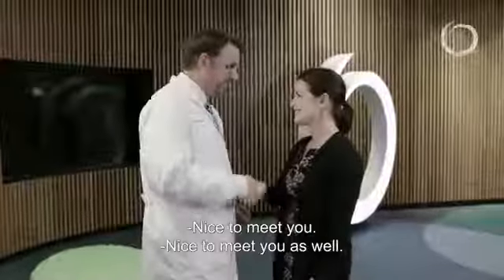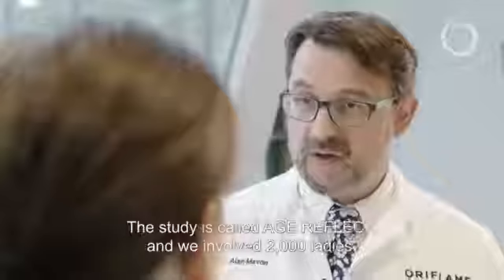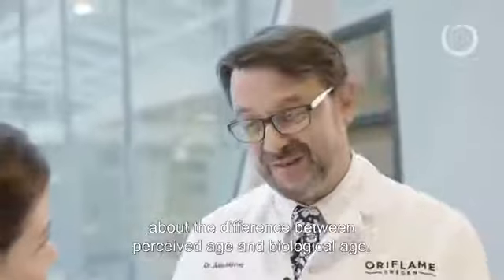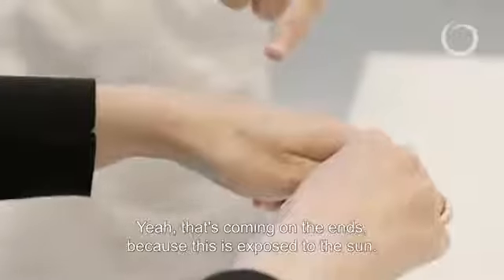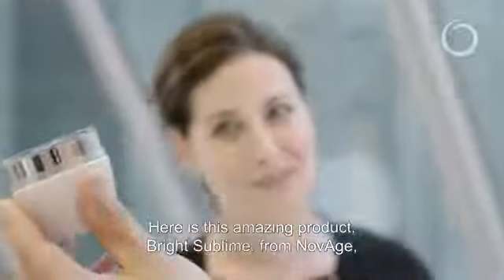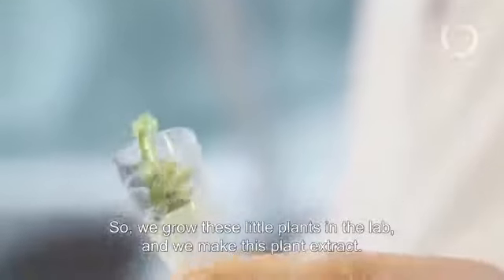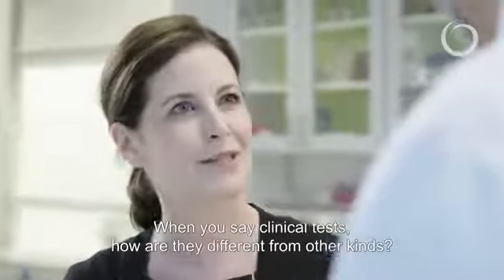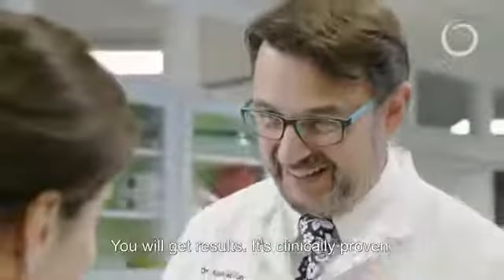Oriflame novage product JEYANTHI'S instituteal Studio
DM for Orders!⠀
Jeyanthi's Studio,⠀
Nagapattinam⠀

JEYANTHI'S institute
Bridal Studio and Academy
Fashion designer
Aari work designer
Craft work
Nagapattinam